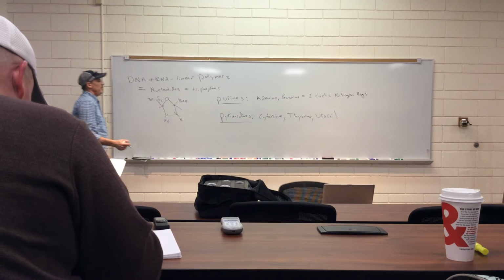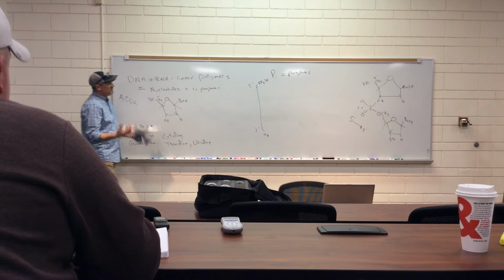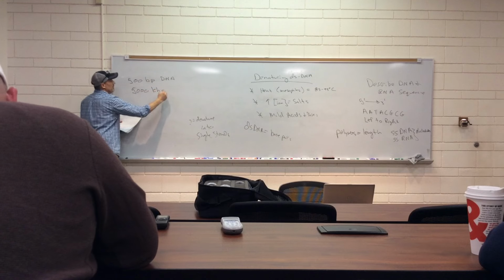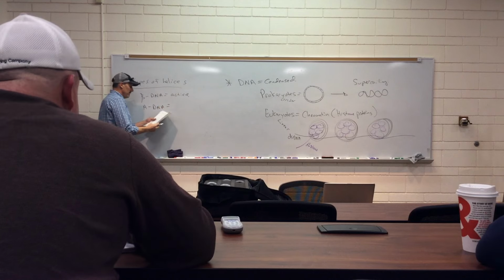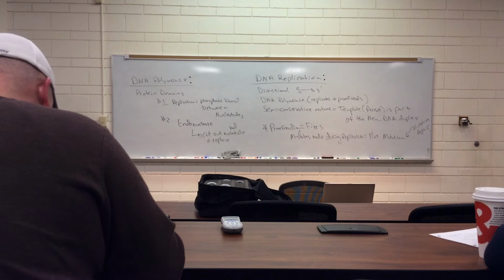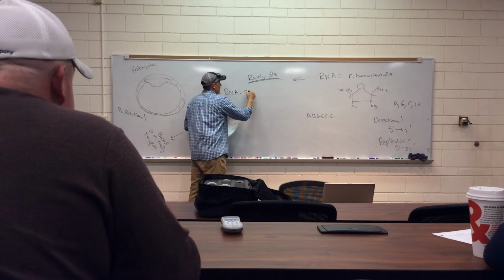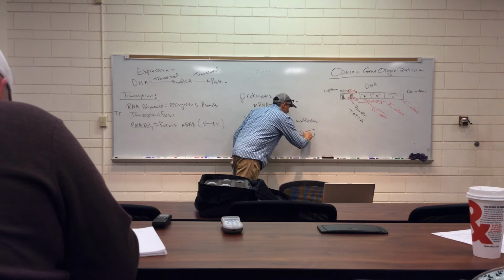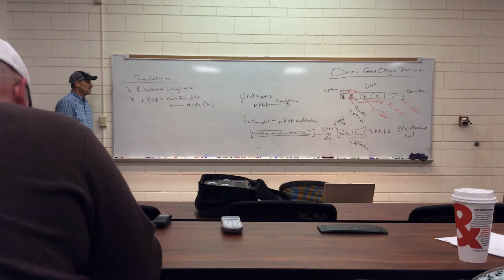MOLB_2210 - 17/2/6 - Monday - Part 1